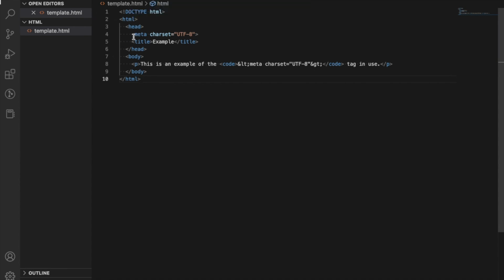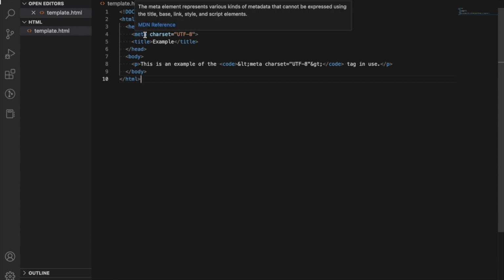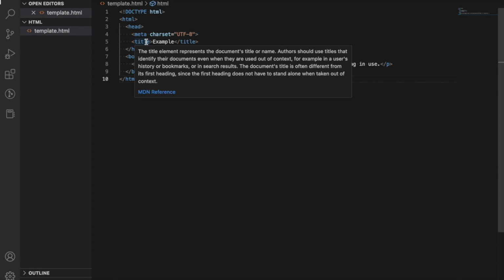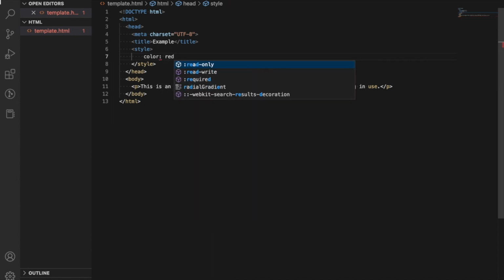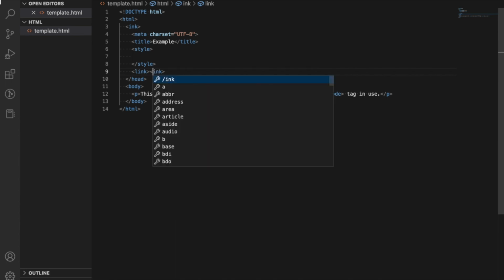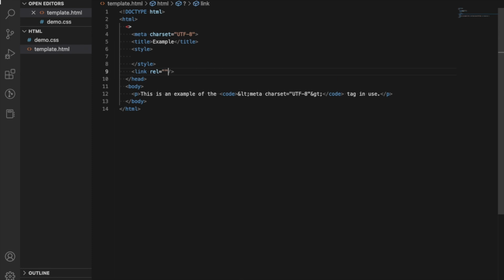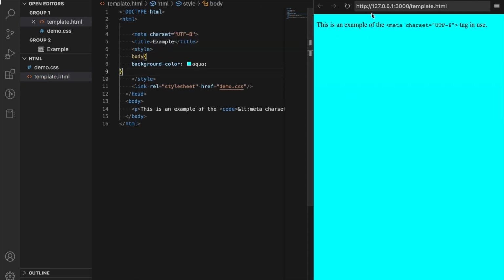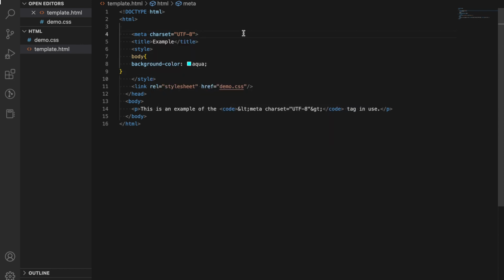Html Head Element Tutorial Simplified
Learn the basics of html head element in this simplified short tutorial.